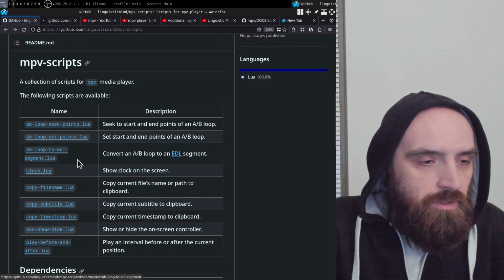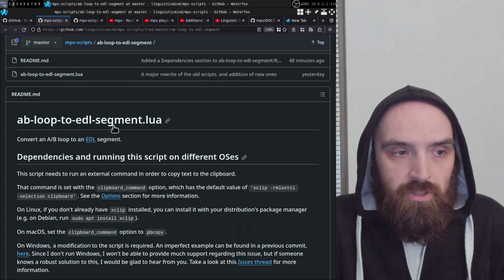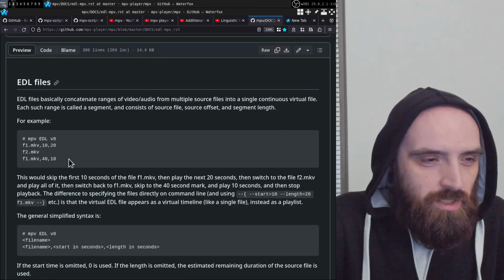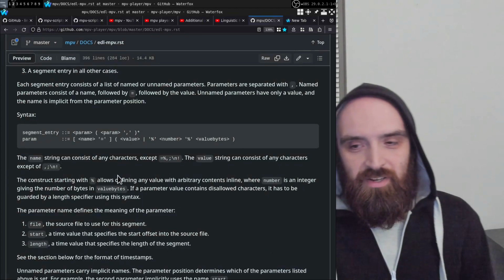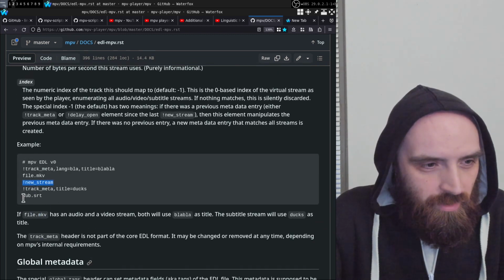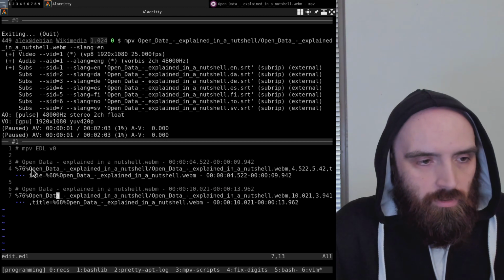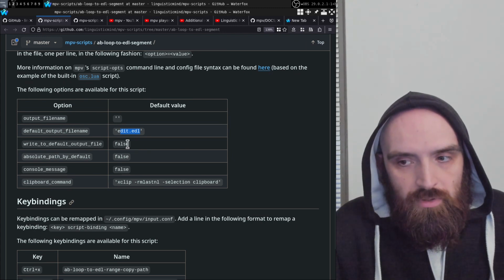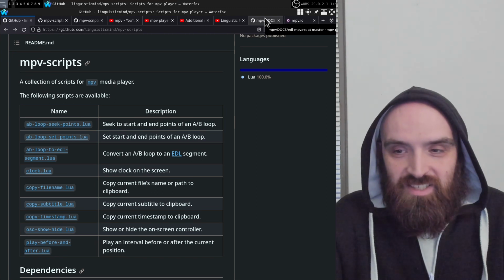[mpv #7] Editing videos in mpv player! + a script to help the process along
0:00 Intro
1:05 ab-loop-to-edl-segment.lua - convert an A/B loop to an EDL segment
2:58 EDL format basics
4:13 Setting loop points with ab-loop-set-points.lua
5:29 Copying current loop as an EDL segment
6:13 EDL format basics (cont'd)
9:59 More on the EDL format
11:37 Continuing to work with our example file
12:21 Chapters in EDL files
13:25 More on the EDL fomat (cont'd)
13:40 Escaping parameters that contain special characters
15:42 Tracks from separate files
17:14 Adding a subtitle track
20:48 Adding metadata
21:24 More functionality of ab-loop-to-edl-segment.lua
21:44 'Alternate' keybindings
25:53 Writing to a file with ab-loop-to-edl-segment.lua
26:09 Writing to default_output_filename
27:41 Writing to output_filename
29:49 Rendering an EDL file to a video
32:10 Outro